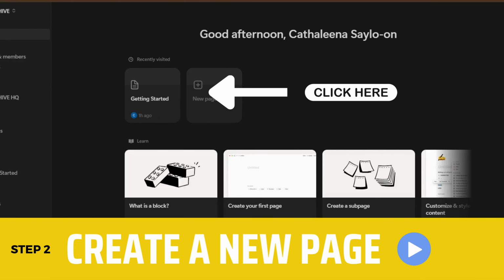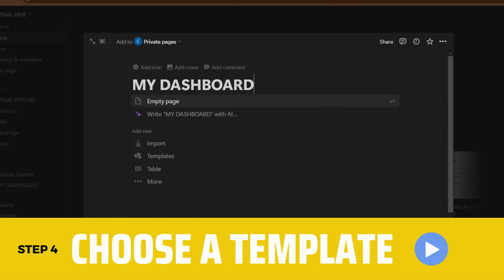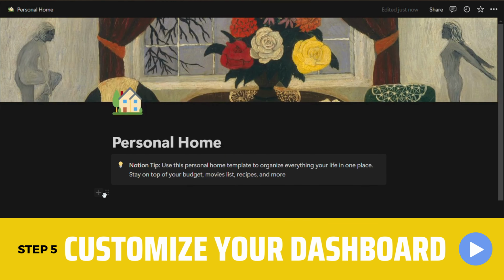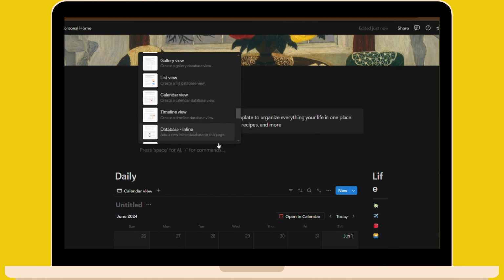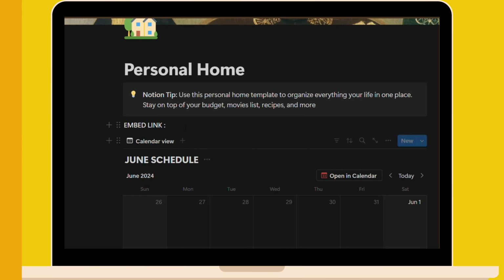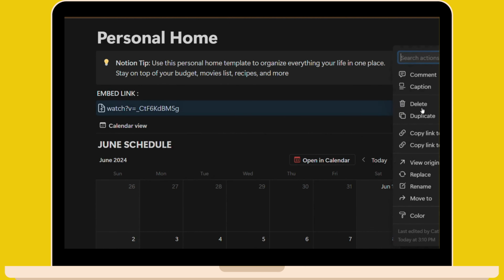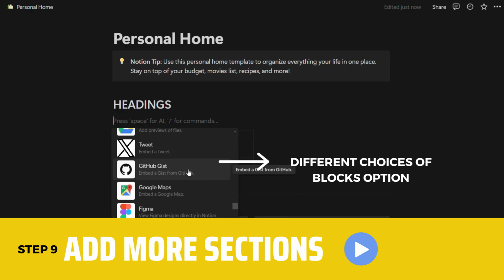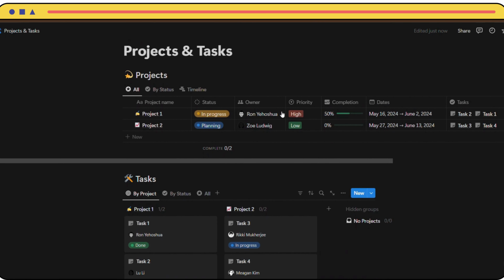How To Create A Notion Dashboard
By following these steps, you can create a comprehensive and personalized Notion dashboard summary that keeps all your essential information organized and easily accessible.

Help me grow my channel by leaving a comment for topics or questions you'd like me to cover in my future videos. I'd be happy to engage with everyone!